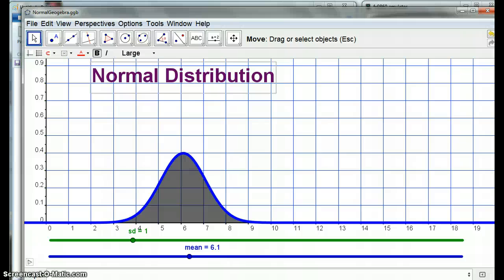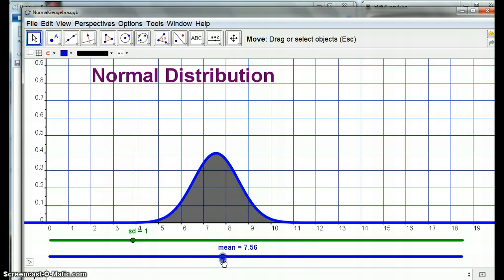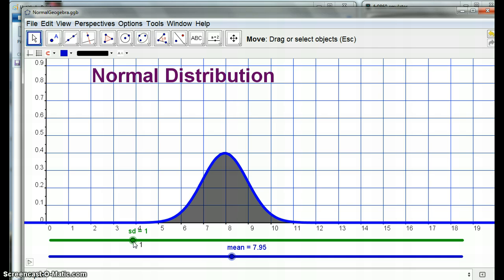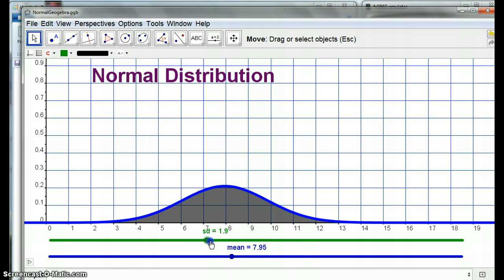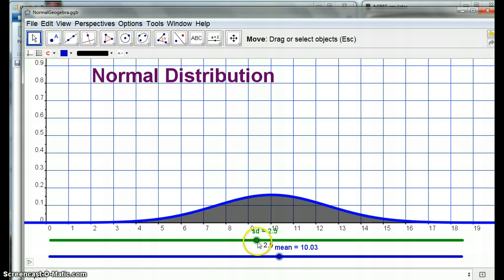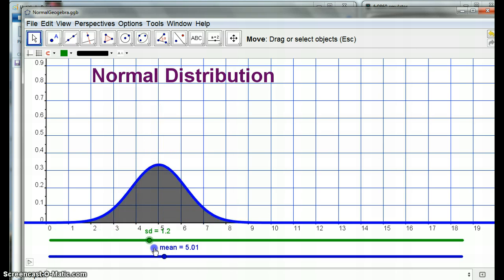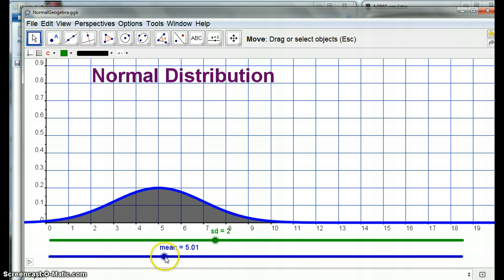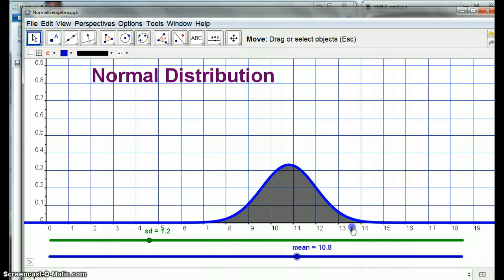13stats 3.14 Normal Distribution Shape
Looking at the shape of the normal distribution